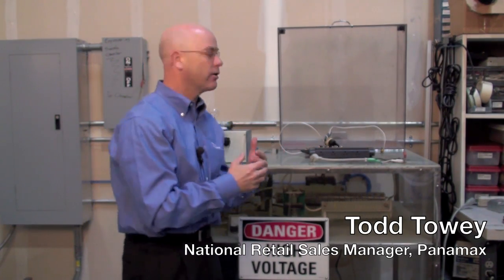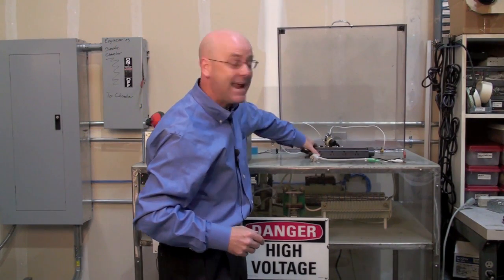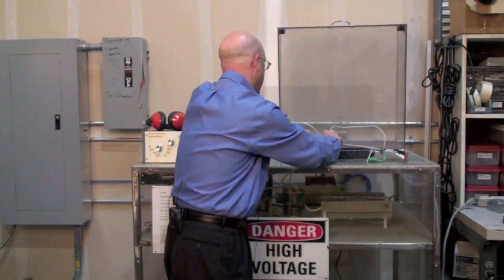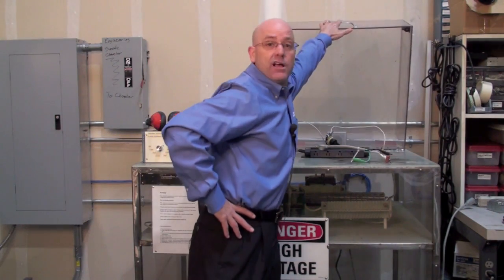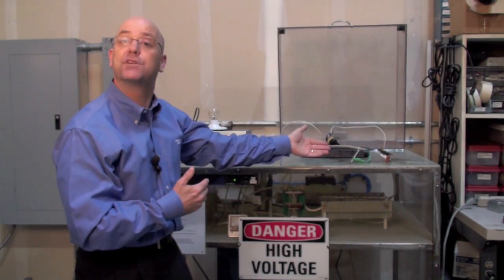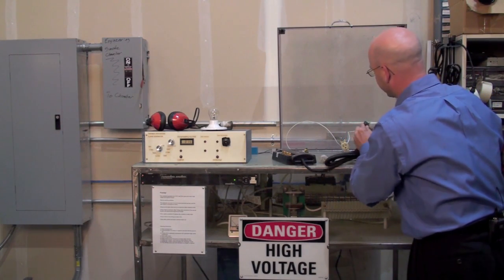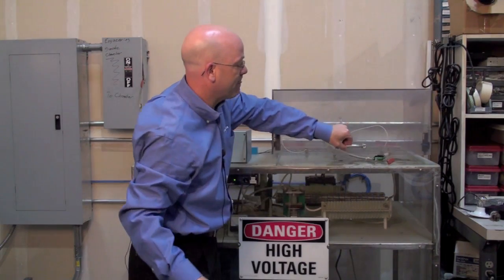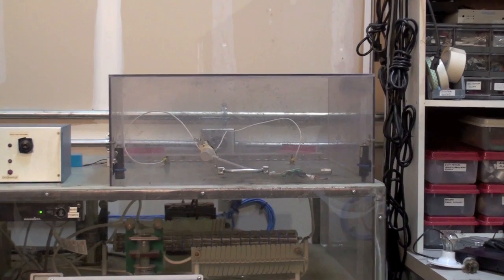Panamax Lightning Demo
You've seen how Panamax protects from an overvoltage condition (commonly caused by wiring faults), but what about the mother of all surges - lightning? Join Todd Towey in the Panamax labs with our custom built surge generator to see the effects of a near-hit lightning strike on a Panamax unit... as well as an unprotected electronic component!